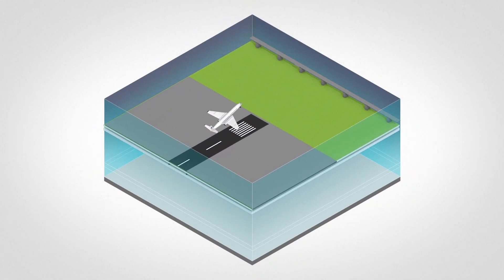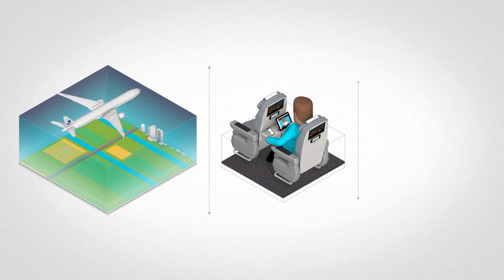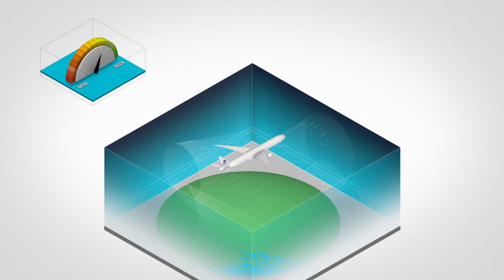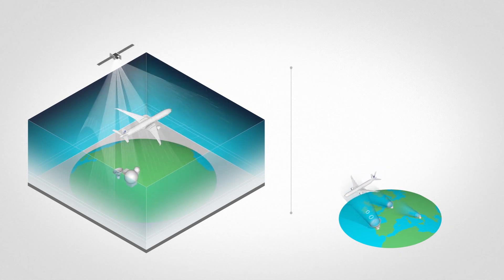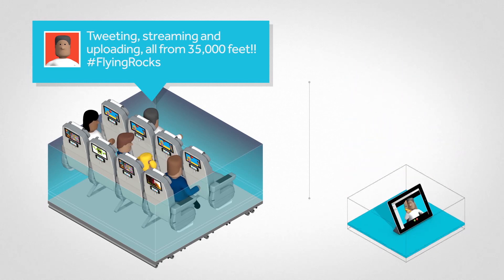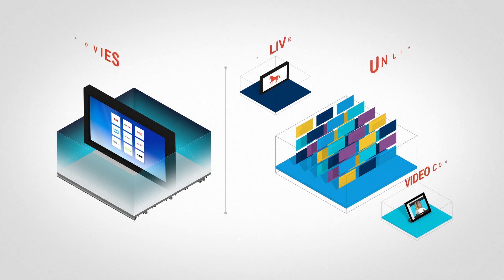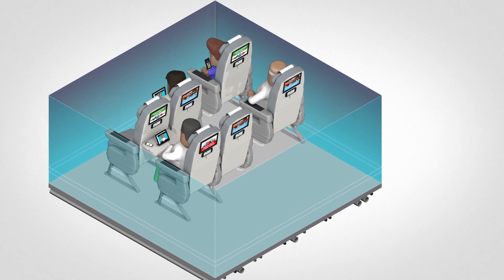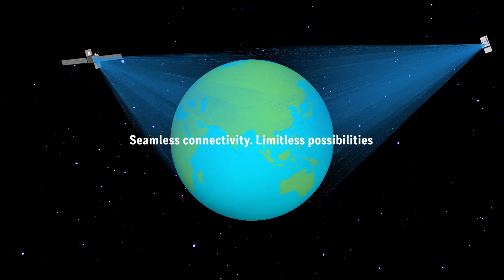Honeywell JetWave Brings high-speed Ka-band Wi-Fi to the Chinese airlines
The dawn of the Connected Aircraft is available in China, thanks to Honeywell’s Ka-band JetWave satellite communications hardware that enables high-speed and consistent connectivity via the China Satcom Ka-band network.

JetWave uses a fuselage-mounted antenna system (MCS-8420), with maximum data rates exceeding up to 120 Mbps resulting in constant, uninterrupted passenger connectivity during all domestic flights in China. Passengers can experience the same WiFi connection at 30,000 feet as they would on the ground.
Whilst in the air, customers are in total control of their connected experiences, able to simultaneously access content, share photos and communicate with friends, family or colleagues on the ground.
Seamless connectivity, limitless possibilities. China Satcom connectivity, powered by Honeywell.